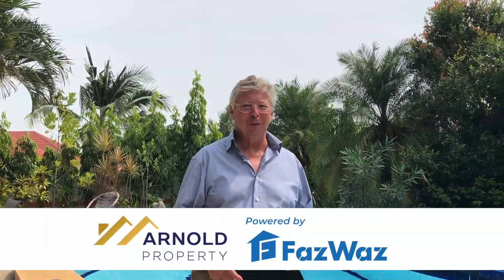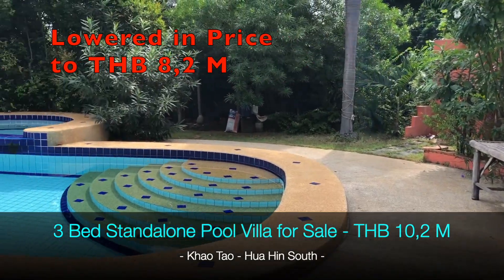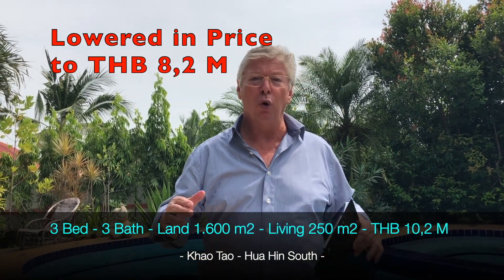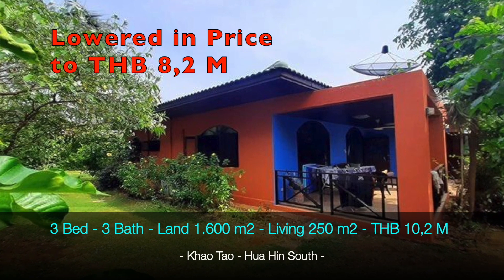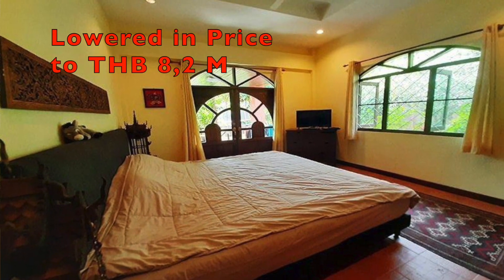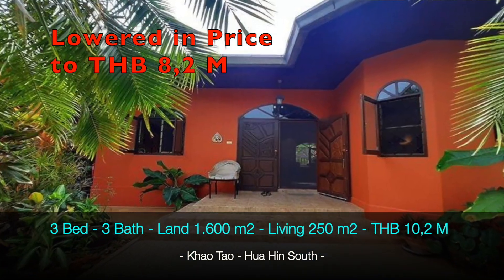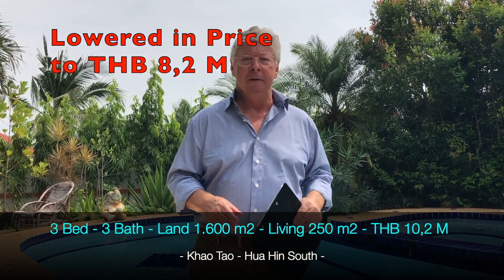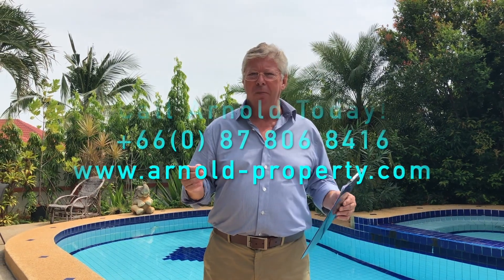3 Bed Pool Villa for Sale - Khao Tao - Lowered from THB 10,2 M to THB 8,2 M (Eur 215.000)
- Stand Alone Pool Villa - Super Deal
- 3 Bed / 3 Bath
- Land: 1.600 m2 / Living: 250 m2
- Khao Tao, Hua Hin South
- Lowered from THB 10,2 M to THB 8,2 M (Eur 215.000)

Call Arnold: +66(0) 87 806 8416